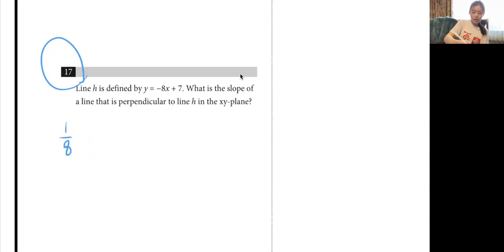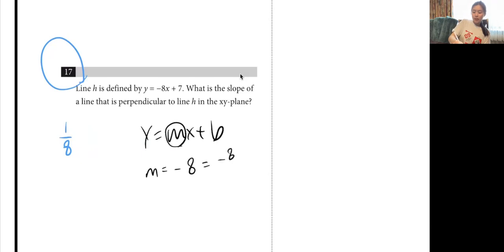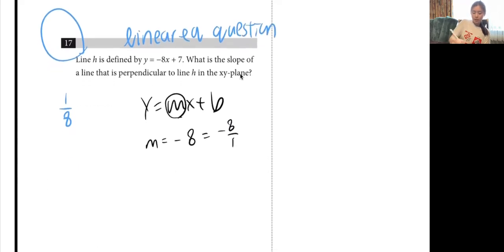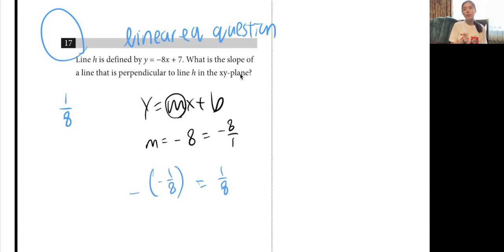US12.Mar.22_NC_Q17